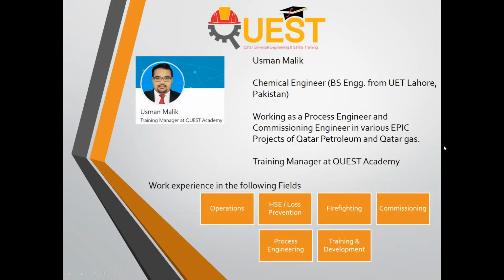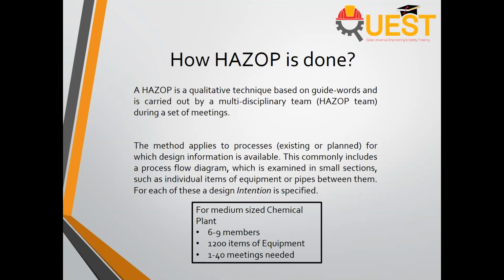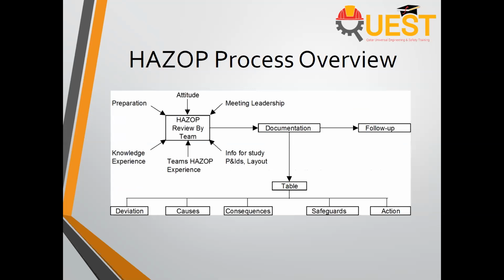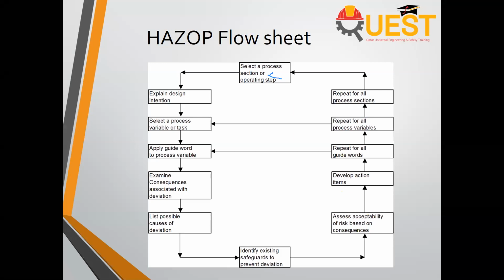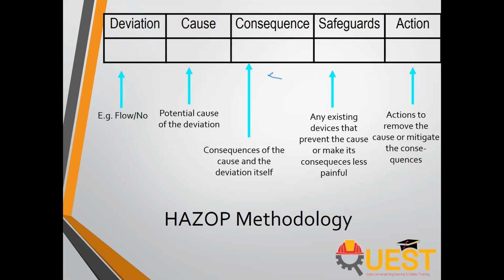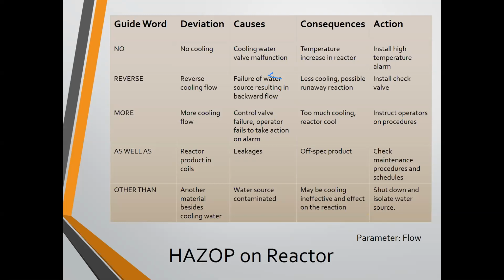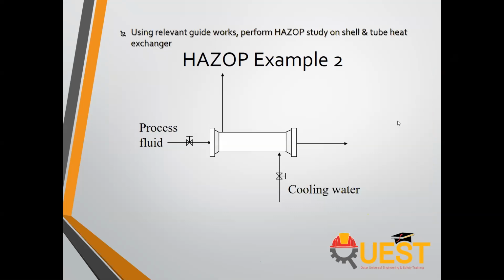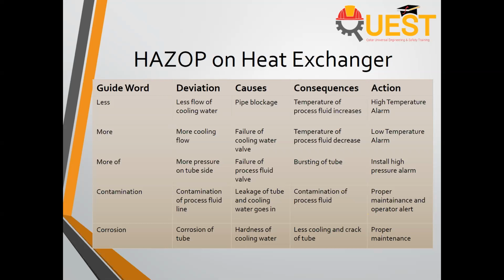HAZOP In Oil and Gas Industry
Course contents

- Hazard identification of a process, facility, operating or a maintenance activity

- Hazard occurrence probability as per Company RAM

-HAZID worksheets, sections and methodology

- HAZID study assumptions and guidewords

-HAZID Engineering and administrative controls

- HAZOP guidewords and Nodes

-Ideal HAZID / HAZOP Review Reference Data

-Credible and non-credible Scenarios or Causes

-HAZOP Closeout reports and recommendations